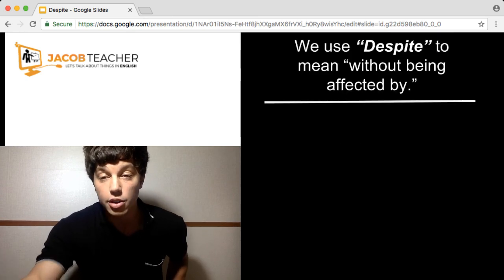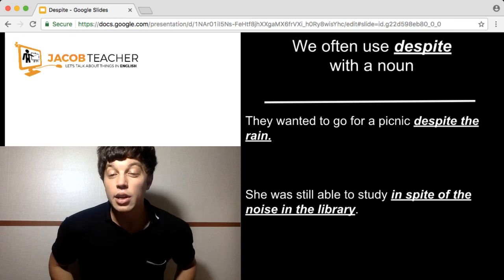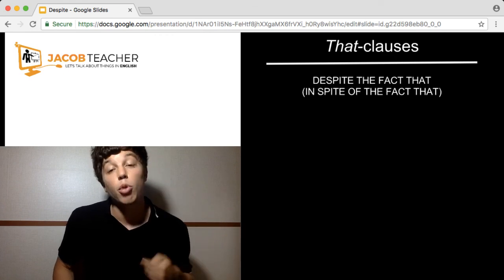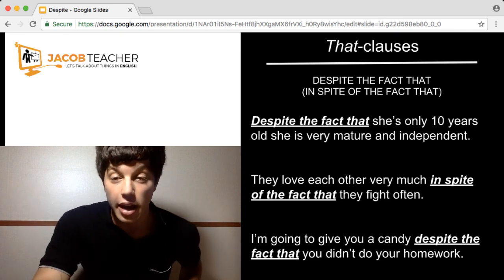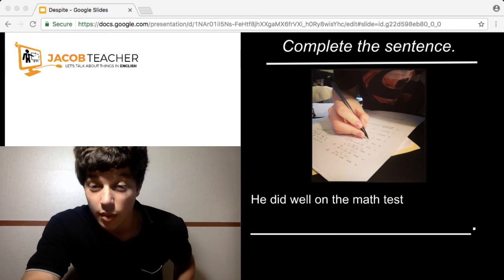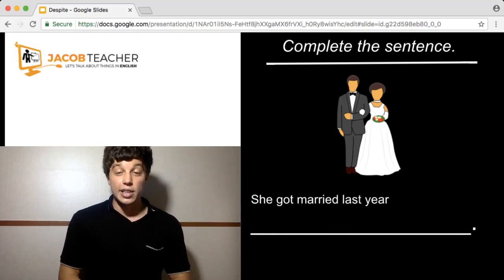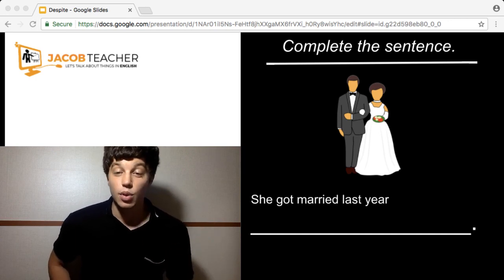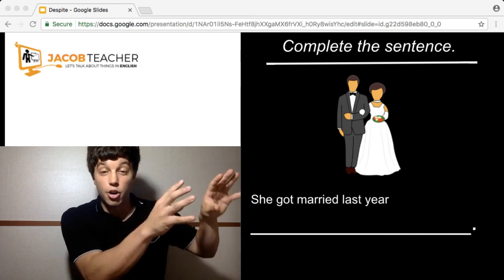How to use "DESPITE" | Native English Phrases | Live English Lessons